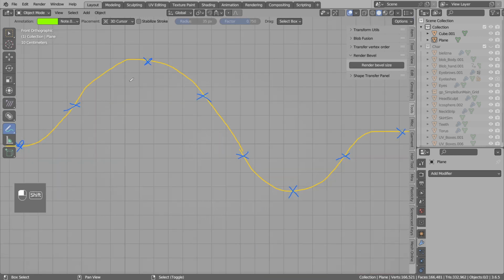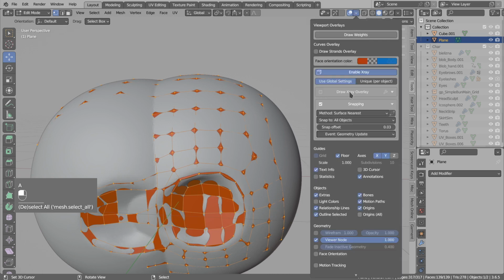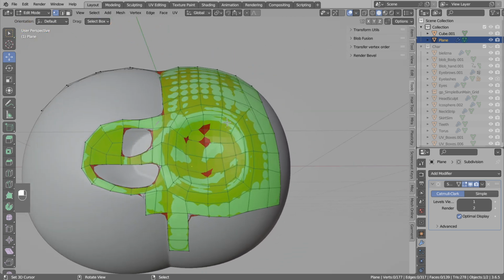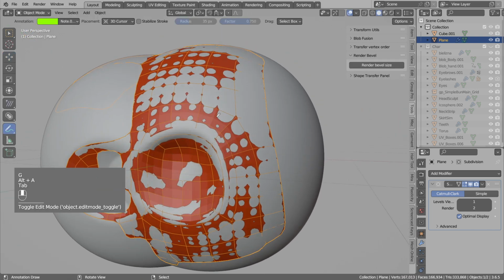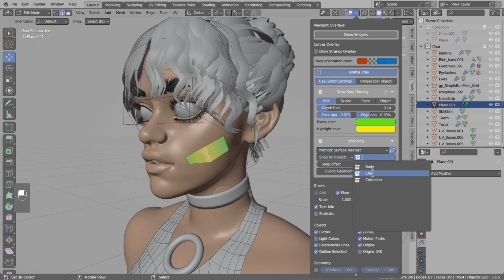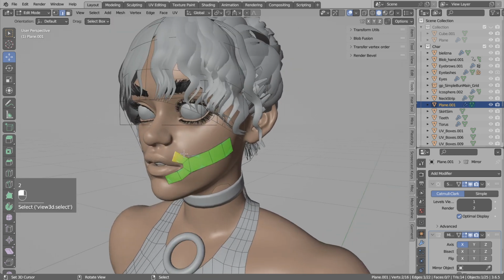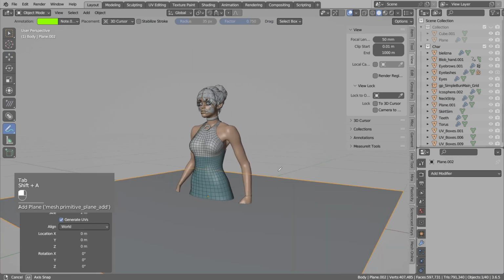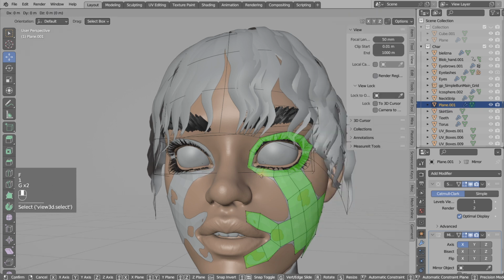Blender retopo is boring. But at least u can do it bit faster now.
Draw Xray - improvements snapping  in new 3.6 release. Note: this is only for version that contains the snapping functionality ($), it does not affect  the free version.
List of improvements:
- improved snapping behavior on concave areas
- nicer results when using subdivision modifier on your retopo mesh,
- ability to snap to any object (not just mesh types)
- new - snap to: selected object, collection of objects, all objects
- ability to affect neighbors of selected geometry, for nicer retopo mesh interpolation
- new - projected snapping method